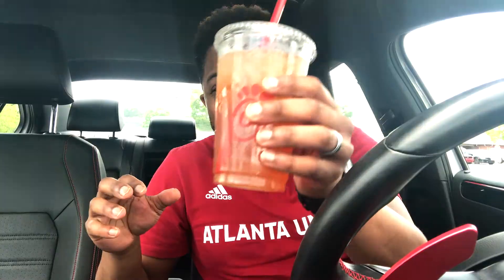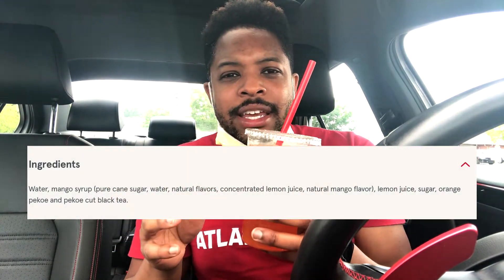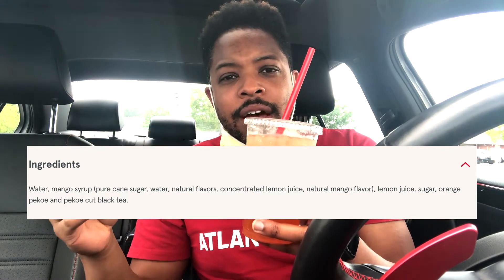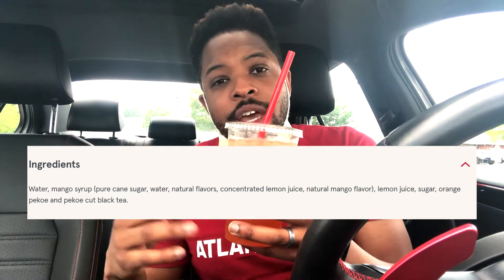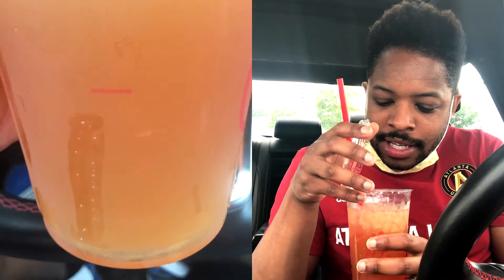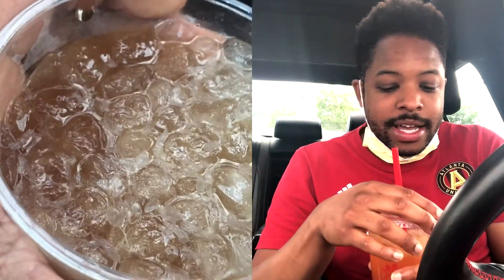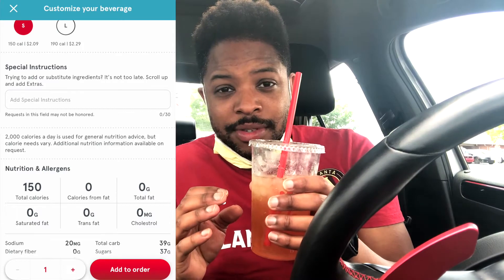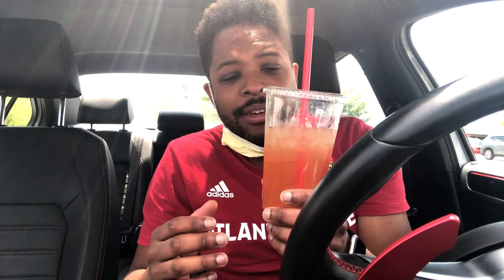Chick-Fil-A Mango Passion Tea Lemonade Review - Mango Syrup Lemonade & Black Tea - CFA Sweet Tea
Hey tea folks! I got through working out, ran some errands, and decided to check out this Mango Passion Tea Lemonade from Chick-Fil-A and record a quick review for it. I meant to do this one a week or two ago but every time I got one I didn't quite have time to record my thoughts on it. However, I did today so I decided to go ahead and quickly edit and upload it as well. In this video I also talk about a little about Orange Pekoe tea, and I actually recorded a review for the T2 Orange Pekoe tea recently, but haven't edited and uploaded that yet. Also, sorry about the lighting and my slightly sweaty appearance in this video haha. It was a hot day and the clouds were all over the place. Usually having my sunroof cover open helps with the lighting, but not sure this time. Hope you all are enjoying your day, and depending on when you see this, have a great weekend or weekday!

A tropical combination of our classic Chick-fil-A® Lemonade and freshly-brewed Unsweetened Iced Tea, blended with mango and passionfruit natural flavors. Also available with combinations of Chick-fil-A® Diet Lemonade or Sweetened Iced Tea.